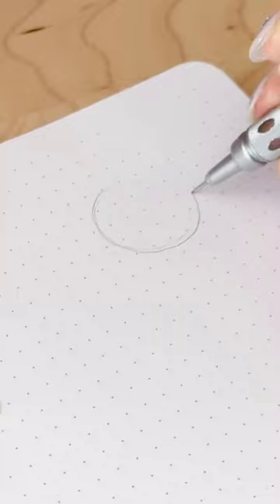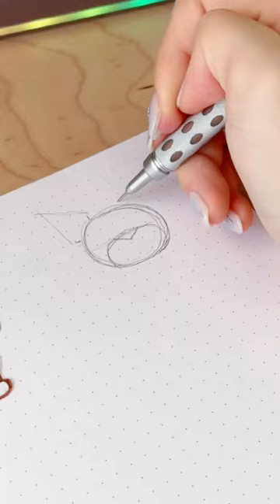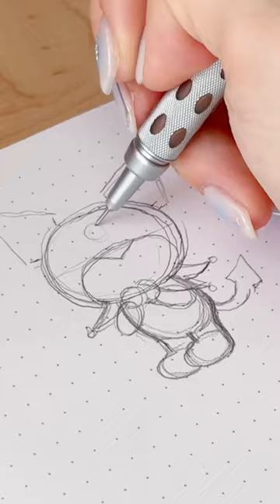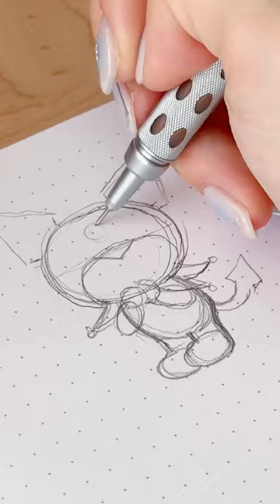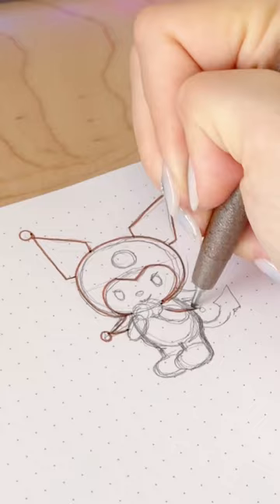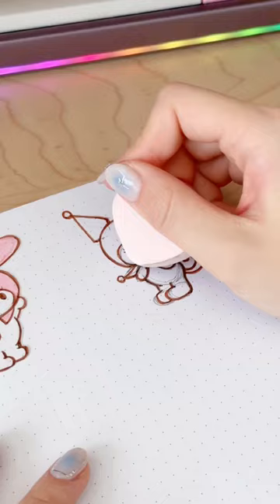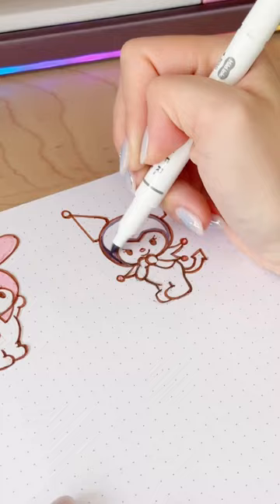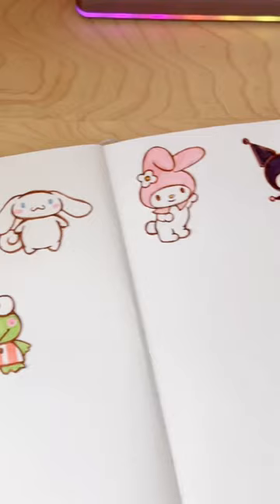how to draw sanrio’s kuromi in 60 seconds!